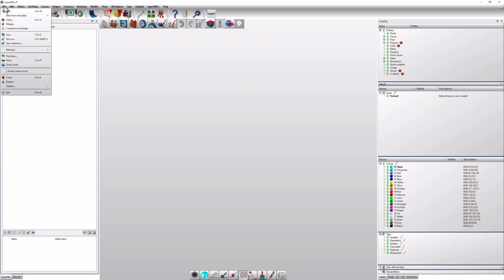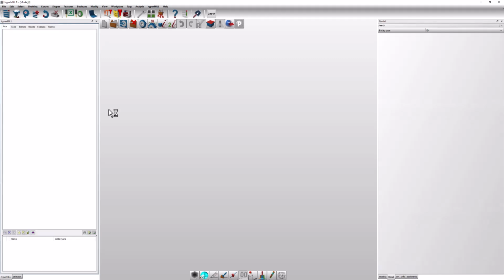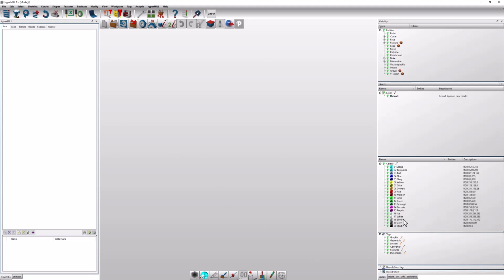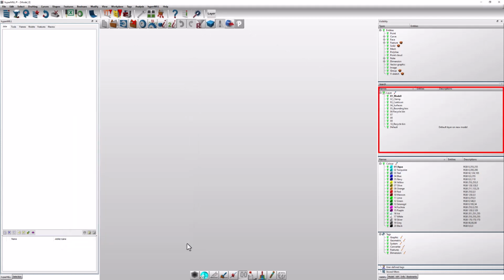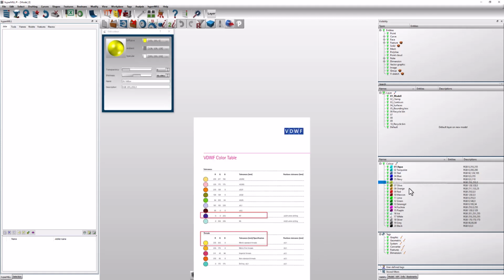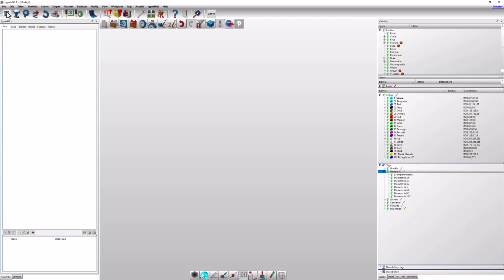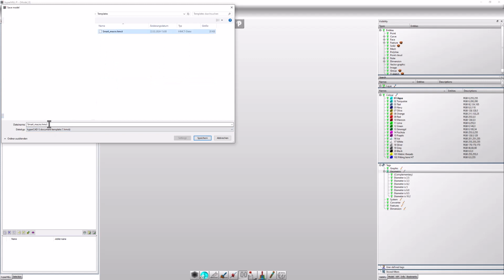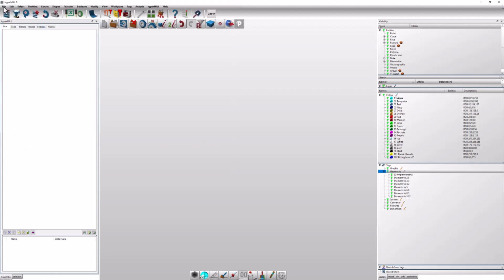Episode 1 hyperMILL Smart Macros Template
This is Episode 1 to the topic of smart macros